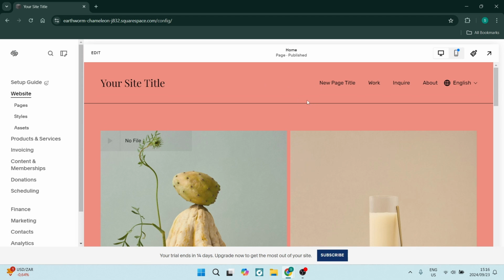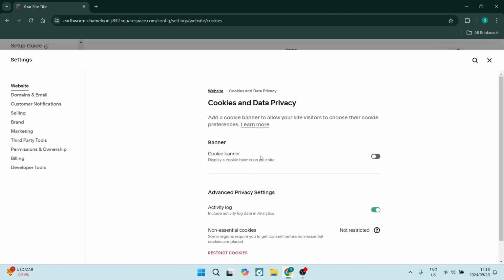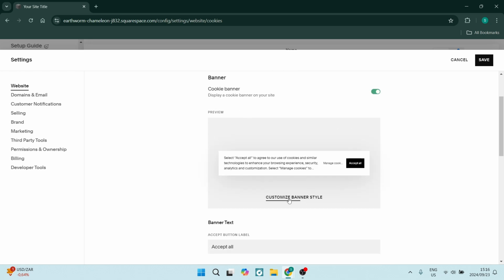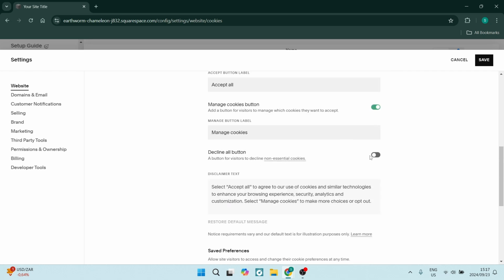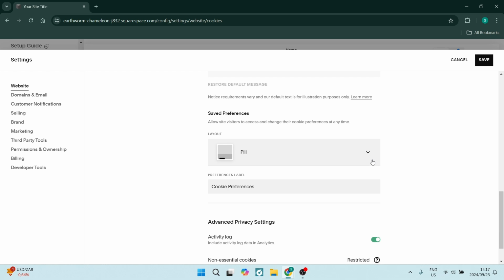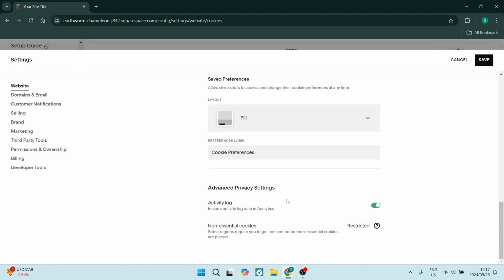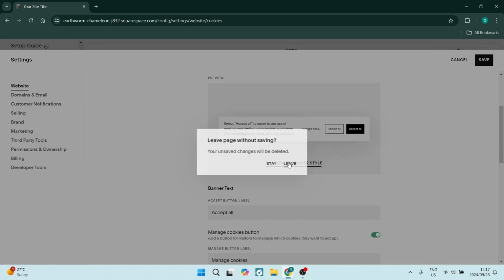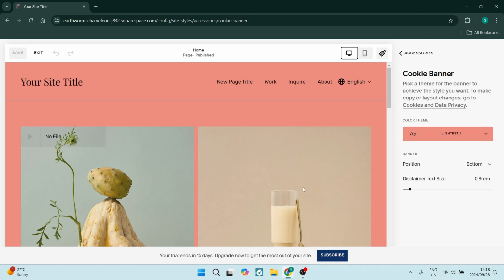How to Add a Cookie Banner in Squarespace | Squarespace Tutorial 2026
In this video, "How to Add a Cookie Banner in Squarespace," we’ll guide you through the essential steps to implement a cookie consent banner on your website. A cookie banner is crucial for compliance with privacy regulations such as GDPR and CCPA, informing visitors about the use of cookies and obtaining their consent. We’ll show you how to access the settings in Squarespace, customize your cookie banner’s appearance and messaging, and configure its behaviour to ensure it meets legal requirements. Additionally, we’ll provide tips on best practices for creating an effective cookie consent message that maintains user trust while protecting your site’s interests. By the end of this tutorial, you’ll have the tools to successfully add a cookie banner to your Squarespace site, enhancing your compliance and user experience. Let’s get started on making your website more transparent and user-friendly!

Timestamps

Intro – 00:00 – 00:09
Adding a Cookie Banner in Squarespace – 00:10 – 02:04